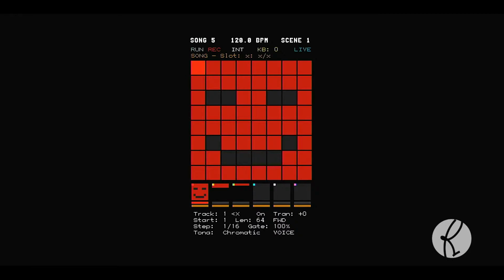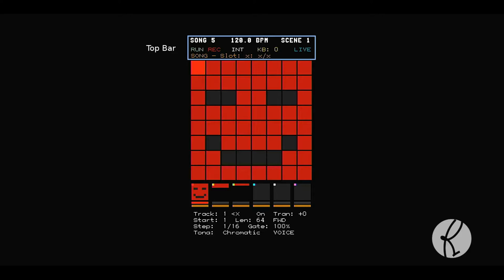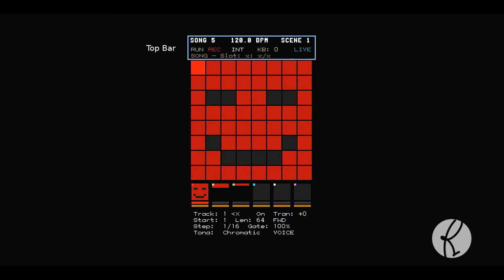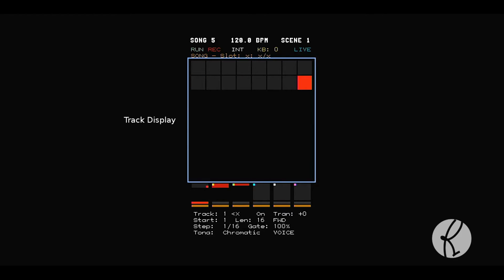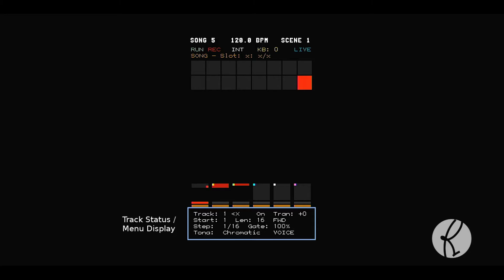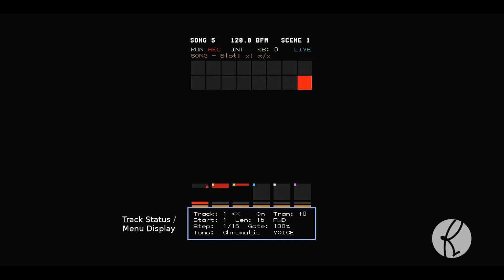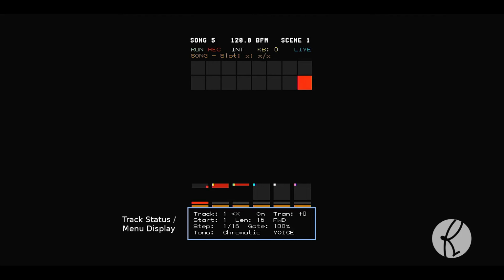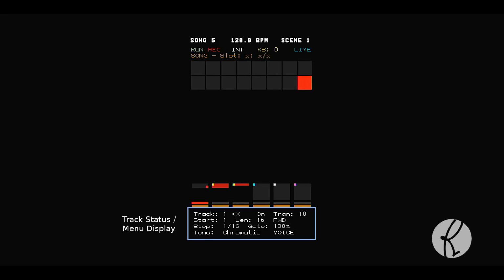Screen Display - CARBON Sequencer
This video covers the various parts of the CARBON sequencer screen display.